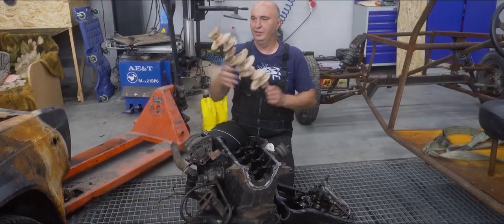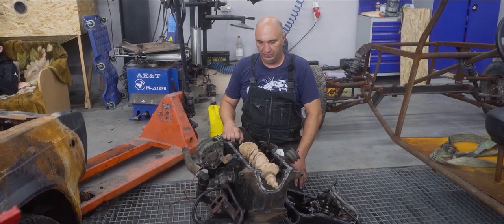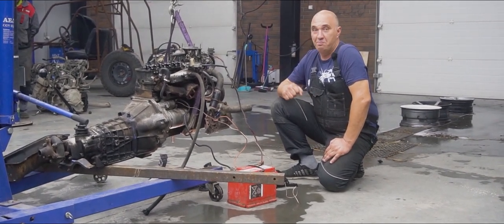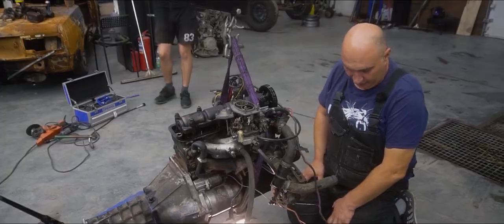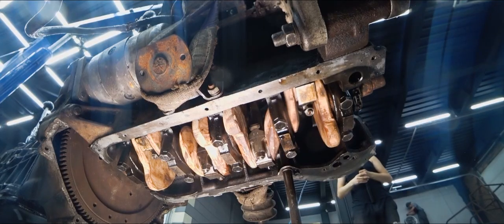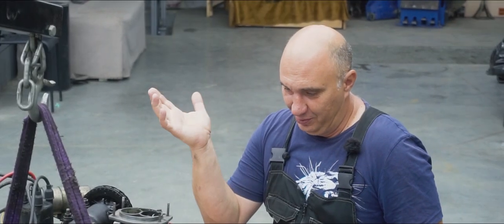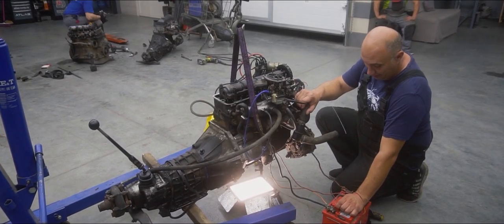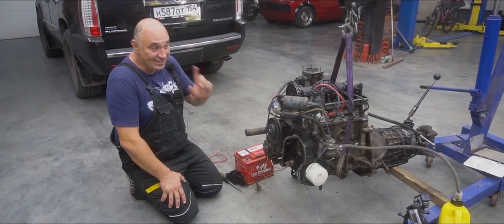Wooden crankshaft – will it work?